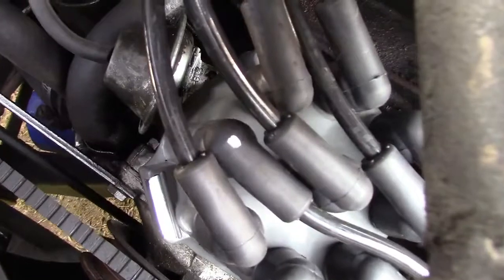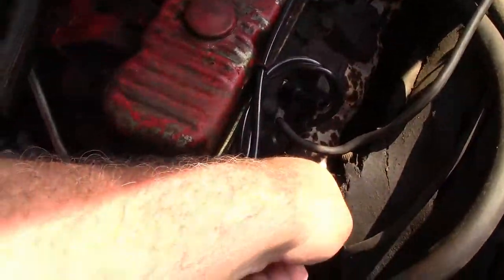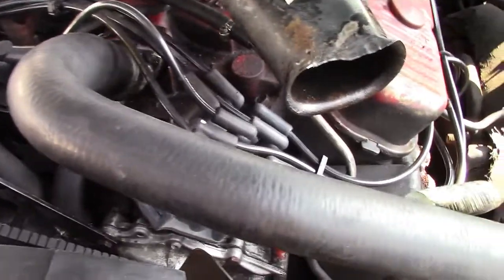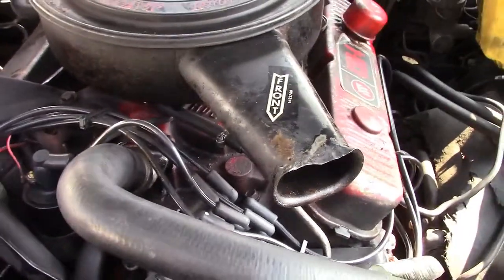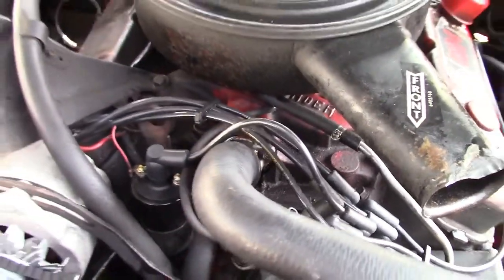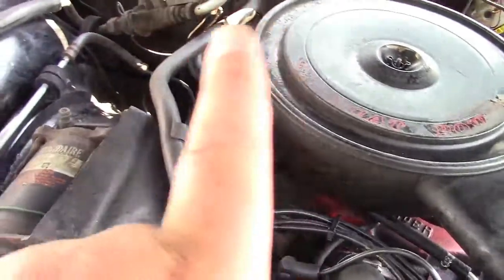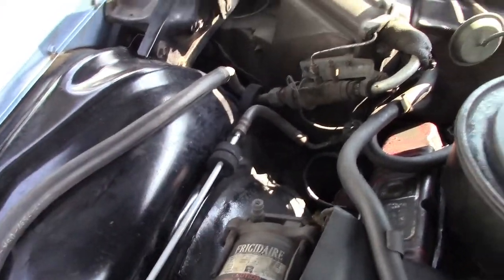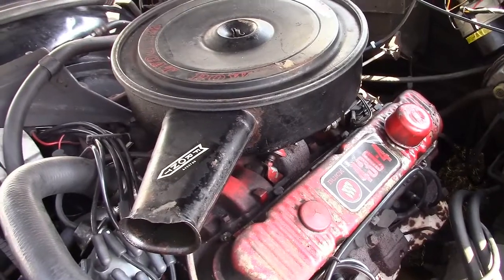Last Ditch Effort For The Bluick Before She Goes In, Plus Rant!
My dad finally came over and we tried figuring out what's happening with the Bluick misfiring issue.  We took a cue from an EricTheCarGuy video where he checked for slack in the timing chain.  We rolled the engine over to cylinder 1 TDC, and then rolled it BACKWARDS, and found there was about 17° before the rotor turned.  That really didn't come as much surprise, after 120,000 miles plus.  I don't know how valid of a test that really is, as there has to be SOME slack in a timing chain, otherwise it would break.  Is this excessive?  Yes, probably.  Enough to make the engine misfire as such?  I don't really think so; if that were true it would misfire all the time, not just at idle.

We also hooked up a tach, set the idle correctly (600 A/T with A/C--we set it to 700 as it seemed to run a bit better).  Also checked the ignition timing, and found it was about 2° off.  Too much of a pain to change, although we had the proper tool for the bolt.

Lastly, we also hooked up a vacuum gauge.  While a little low at 18 inches of mercury, it was right on the very edge of the "green zone" on the gauge.  The best news of all is that the needle on the gauge was absolutely ROCK STEADY, indicating a pretty healthy engine.  I remember hooking a vacuum gauge up to my old Chevy, and that needle was bouncing all over the place.

We also tried rolling the engine over with a wrench and watching the ignition points, but didn't see them move for whatever reason.  Of course they have to move, otherwise the car wouldn't run at all.  We just couldn't see it.

Nothing came to light really.  She need to go in to the car hospital.  As of 8/31/2018, this hasn't happened just yet.

I'm really thinking this may be a fuel issue rather than ignition related.  One other trick we read about was removing the fuel line and blowing compressed air in it BACKWARDS, towards the fuel tank.  Allegedly, there's a filter sock on the pickup tube in the tank that could be crudded up with stuff, and this will release it.  We did that, got bubbles in the tank, but it still didn't solve anything.

Of course the day was not without incident, but you'll have to watch the video to find all of that out!